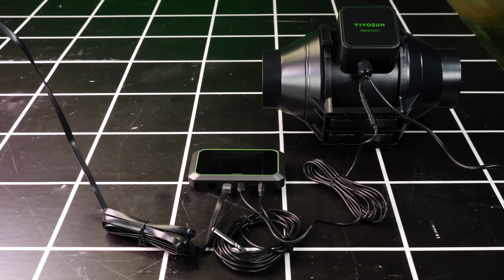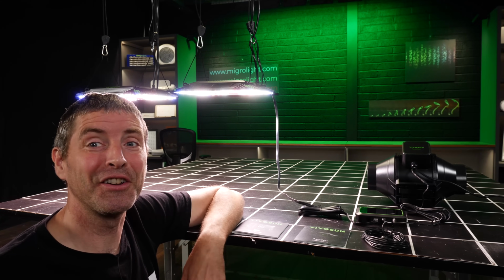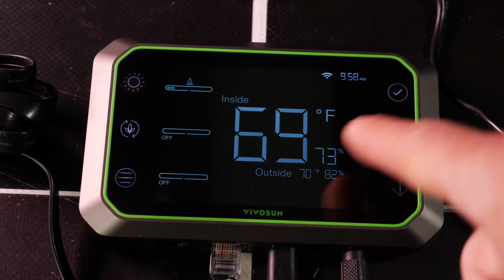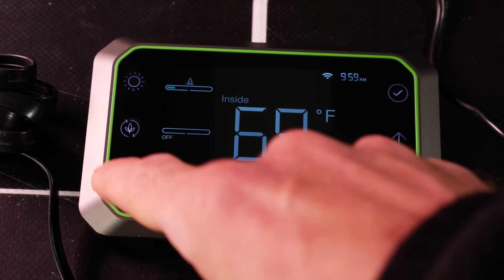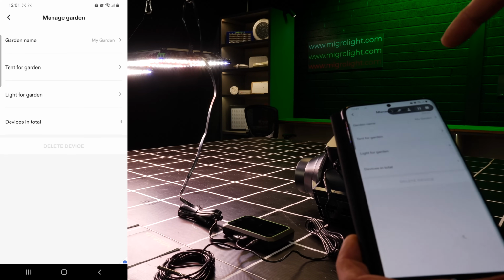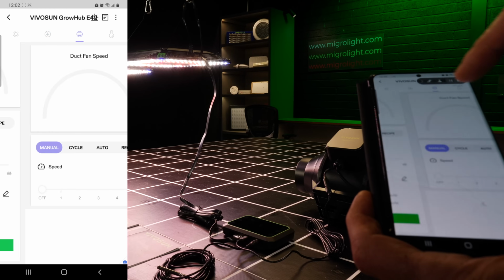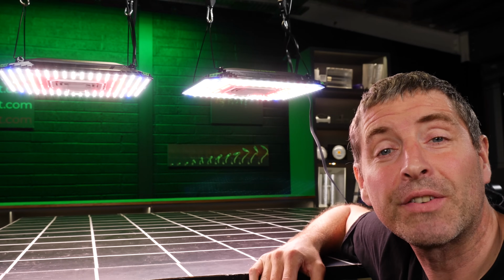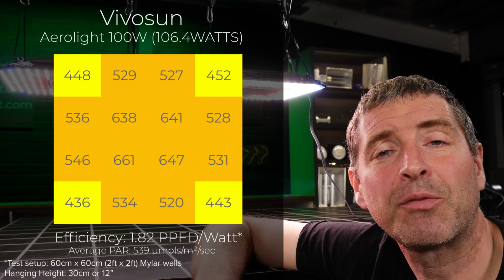VIVOSUN Smart Grow System with AeroLight 100W LED Grow Light and GrowHub Controller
The @Vivosun  grow light kit is very innovative with lots of cool features. The Aerolight LED grow light has adjustable spectrum, can be daisy chained to other lights and has a circulatory fan built in.
The controller can be linked to the networked lights and control the dimmer, circulatory fan speed and Aerozesh extract fan using inputs from its temperature and humidity sensors.
The controller can also work with AC Infinity, MARS Hydro, Spider Farmer and other brands with 0-10V DC control.